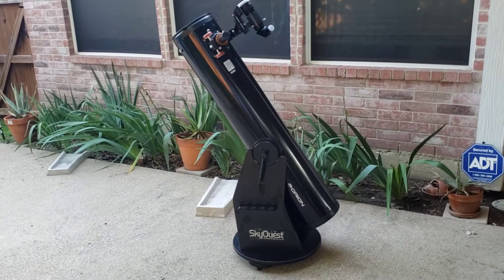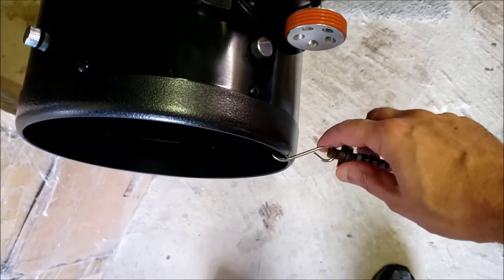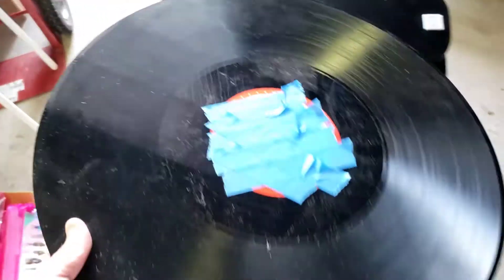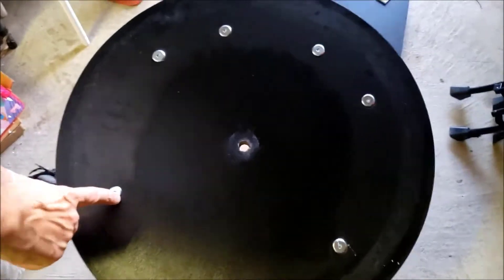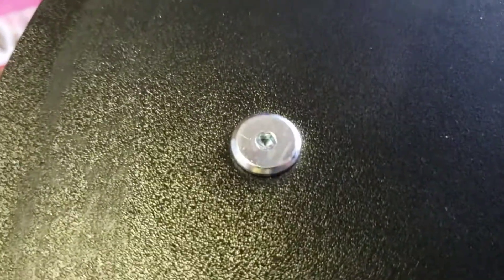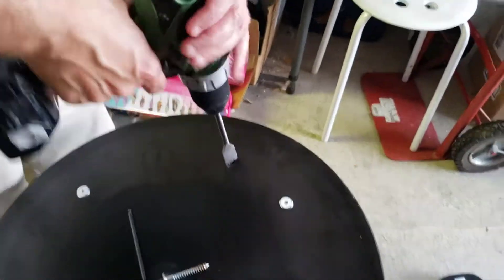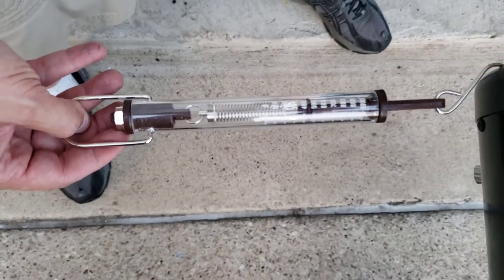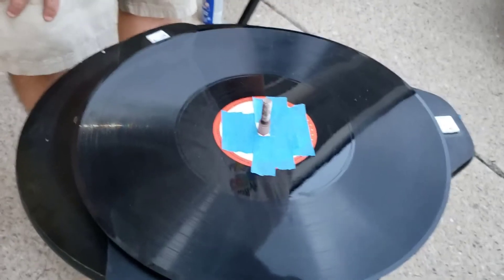Telescope: Reduce Friction By Using An Old Vinyl Record Album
My old Orion XT8 Telescope had a rough life before I owned it. The disk surface that the Teflon rubs on had a lot of stiction - you had to push hard just to get it moving.  So this video highlights how I reduced it substantially with a half-century old vinyl record album. Let me know if you'd like to see more videos like this.

Questions answered:
How do I unstick my old telescope?
My Dobsonian won't spin move

YOUTUBE COMMUNITY GUIDELINES NOTES:
2) All items were paid for by me.
3) This video does not contain offensive material, children, or bad language.